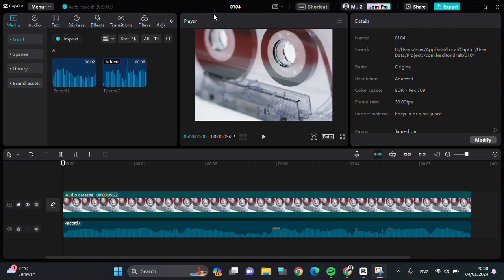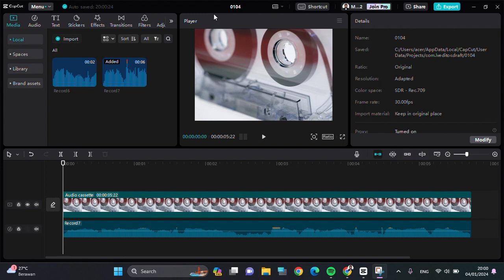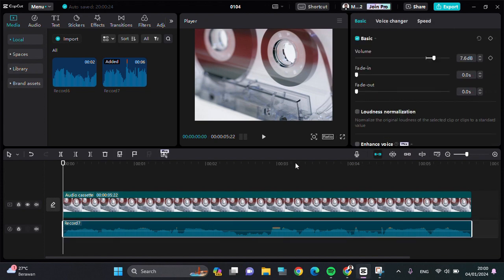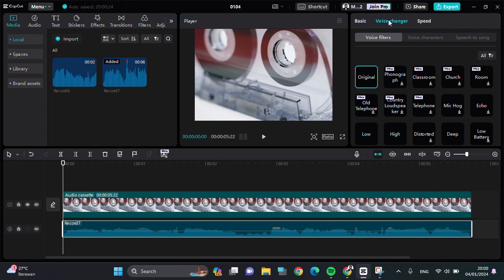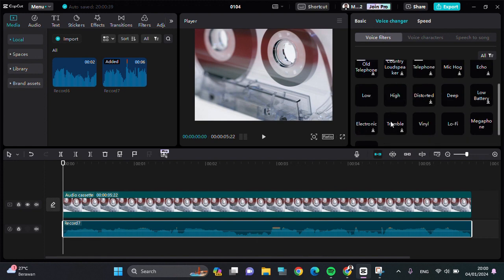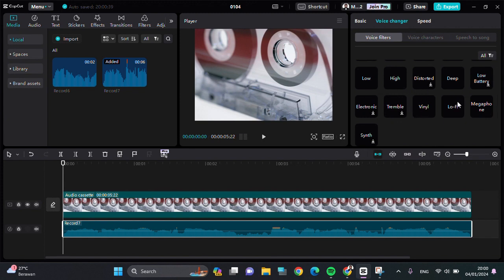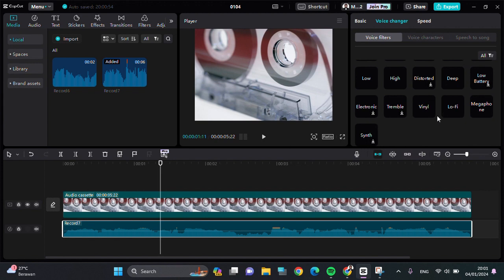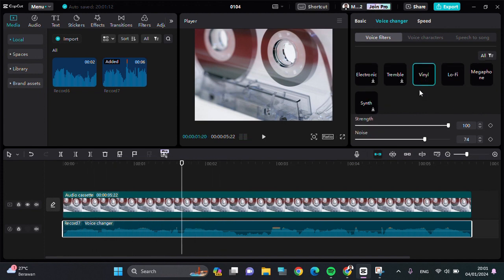👍 EFFORTLESS GUIDE: How To Get Muffled Audio On Capcut! *EASY* || siasvsp!!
Ready to add a touch of mystery and creativity to your videos? In today's tutorial, we've got you covered with an effortless guide on how to get muffled audio using CapCut – and it's easier than you think! Whether you're aiming for a cinematic effect, enhancing storytelling, or just adding a unique audio twist, our step-by-step tutorial will walk you through the process with ease.